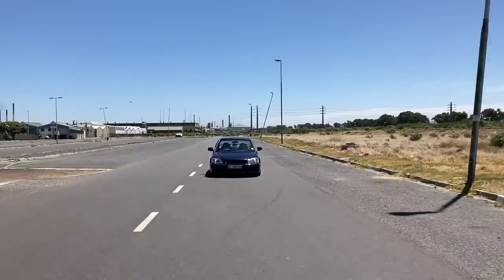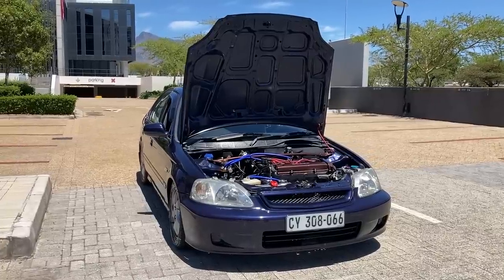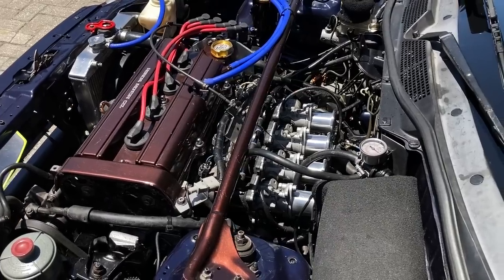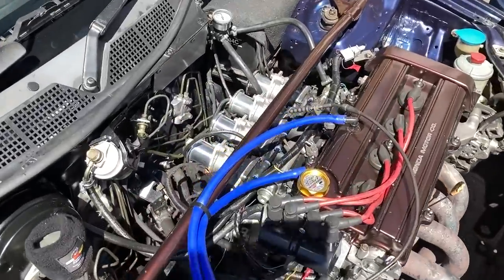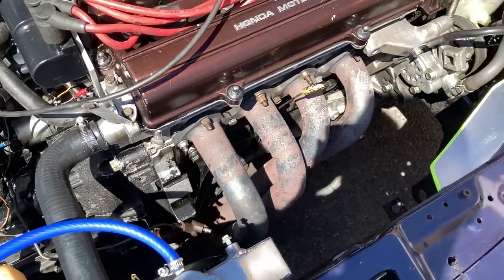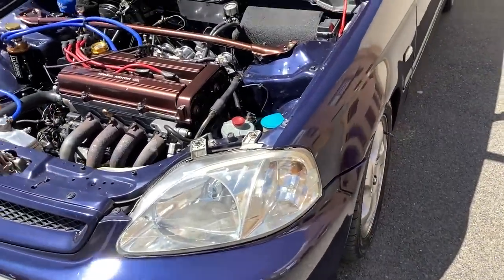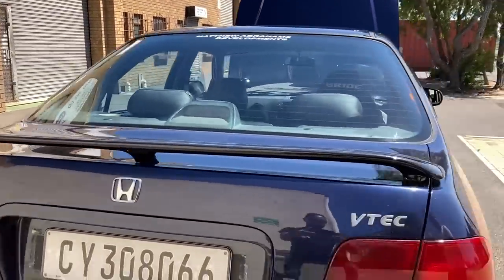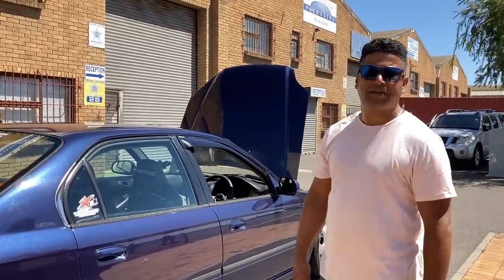THROTTLE FED B20B HONDA | STAGE 2 😍😩 | This is my ride Ep61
Introducing this beautiful Honda Vtec Ballade fitted with a built Stage 2 B20B setup running a 50/50 fuel mix.

Please do follow me on these accounts as well to stay updated!